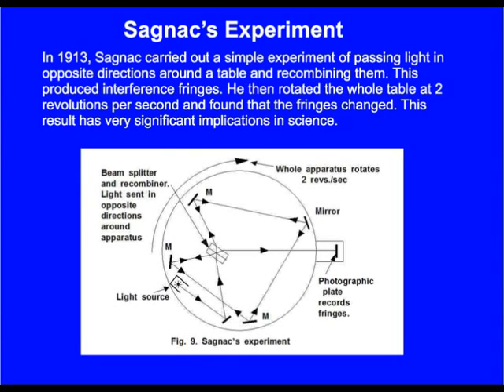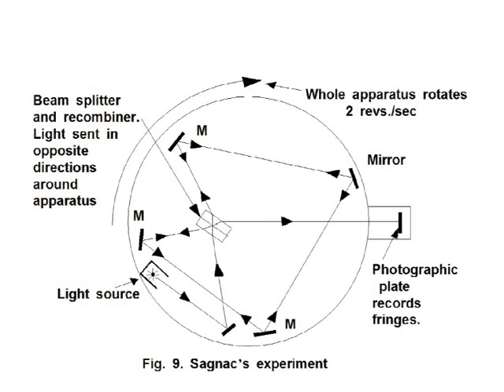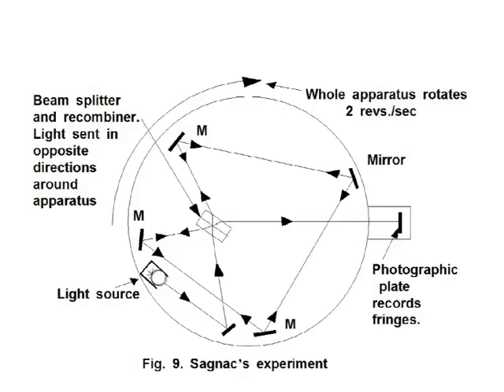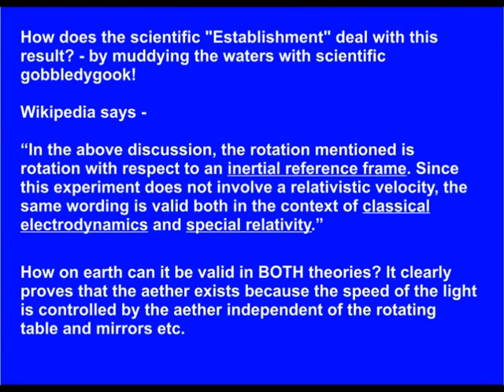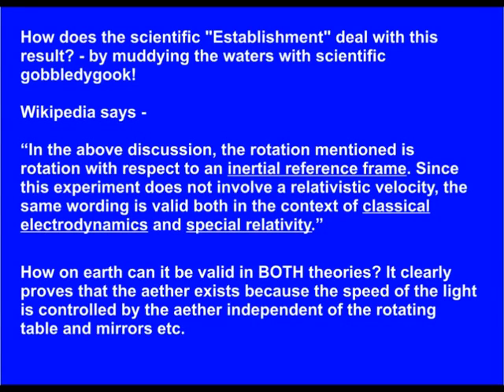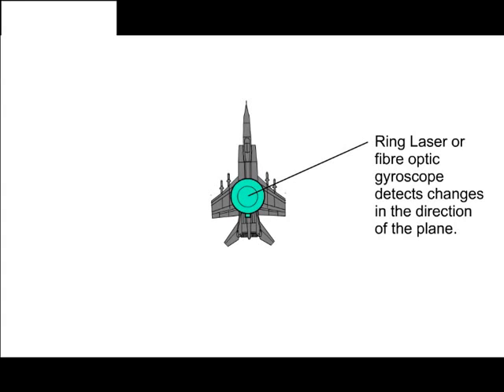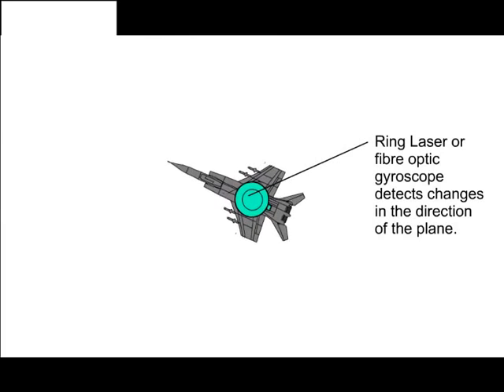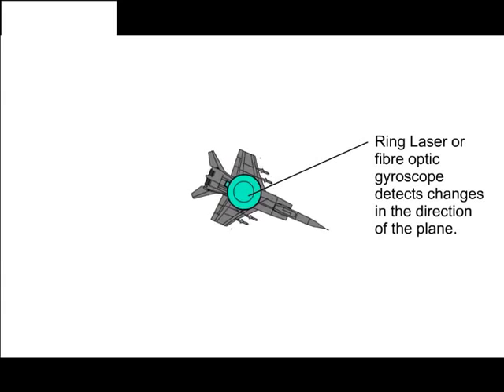Lexpérience de Sagnac preuve que la relativité est une foutaise de plus